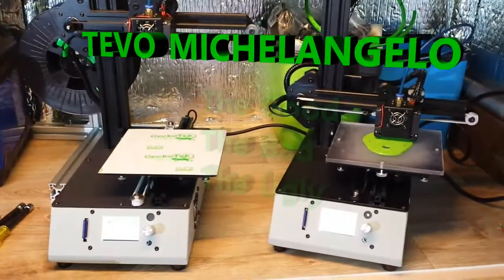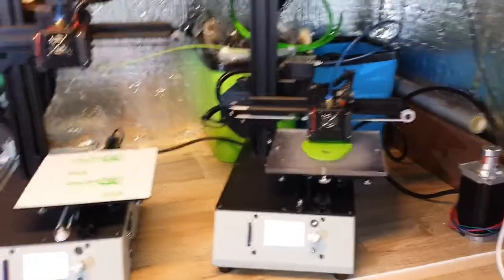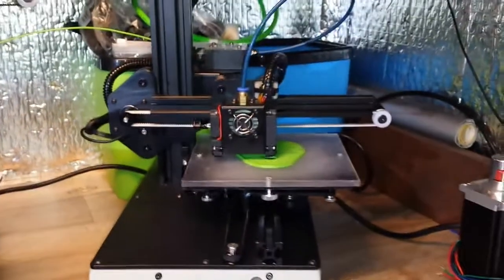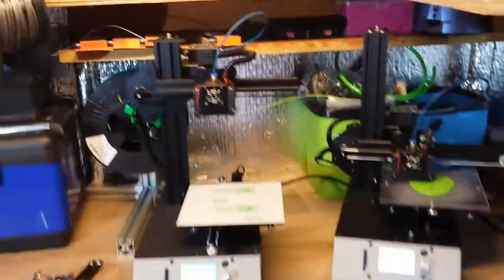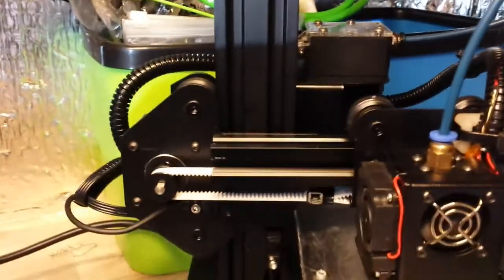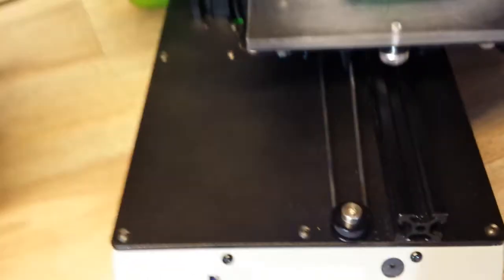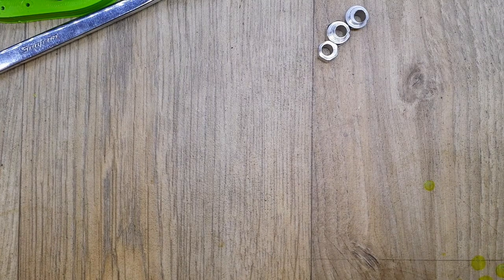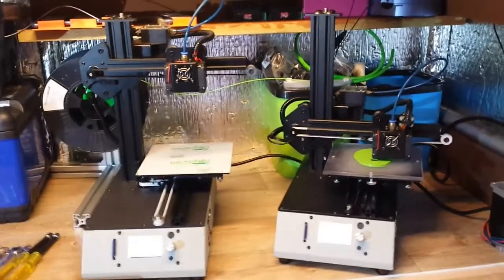Tevo Michelangelo The Good The Bad The Ugly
Here is my final review on the Tevo Michelangelo after some heavy use. I  have highlighted the good points and the not so good points.
All in all a great machine.